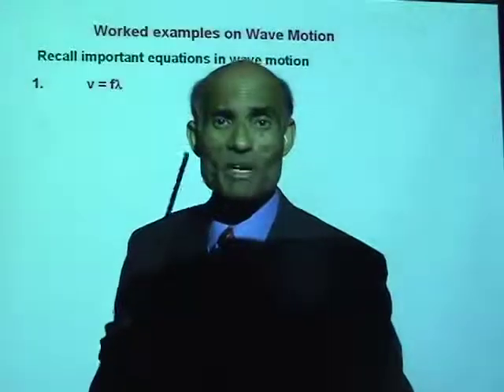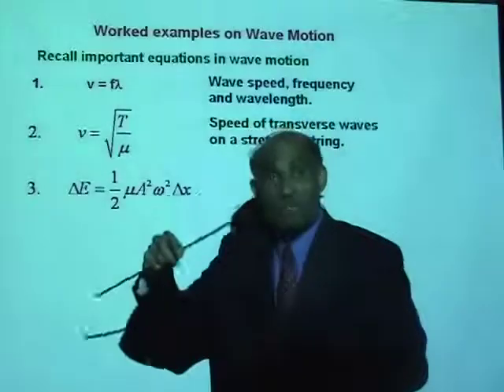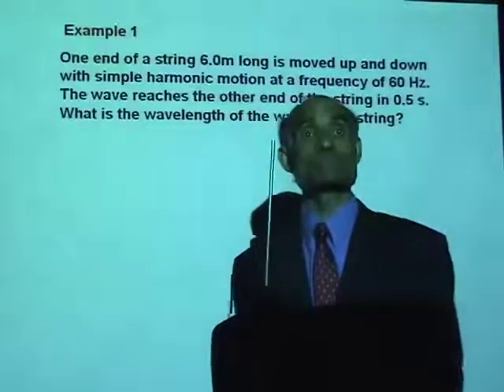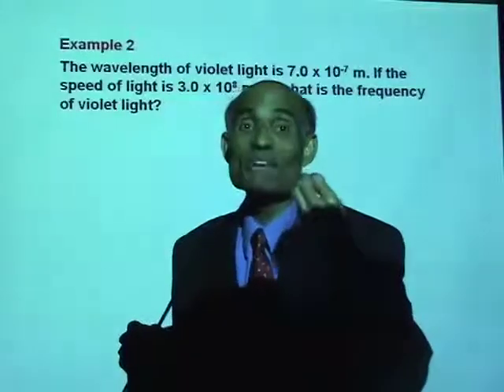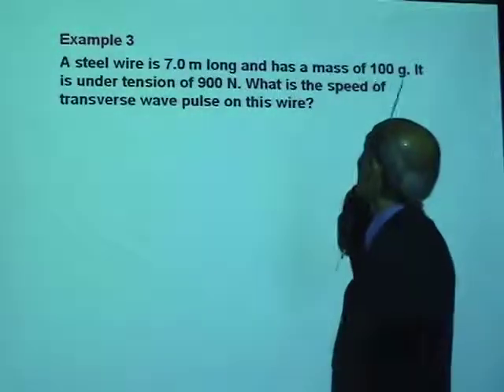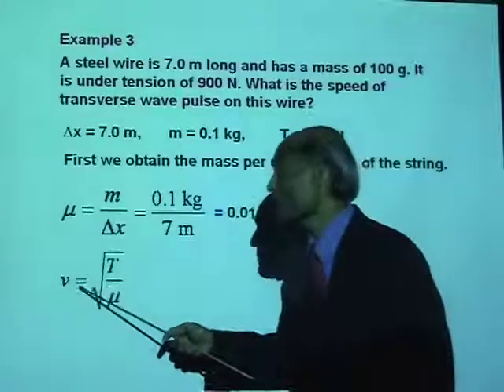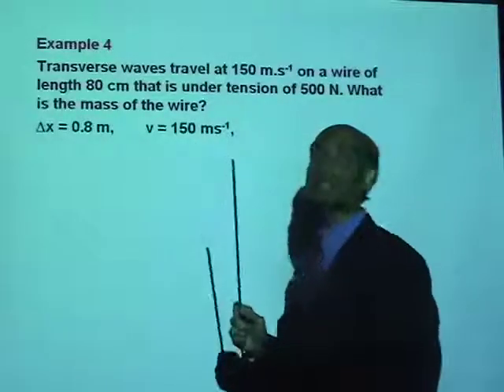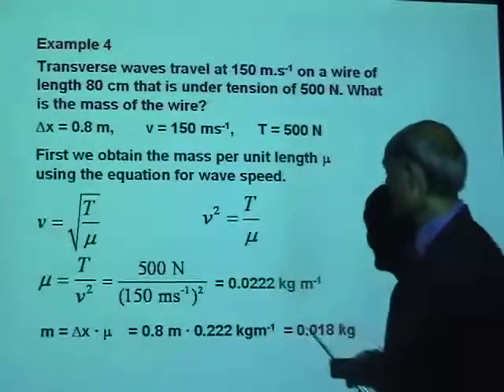PHY2048 Lesson 5 2b Problems in Wave Motion i